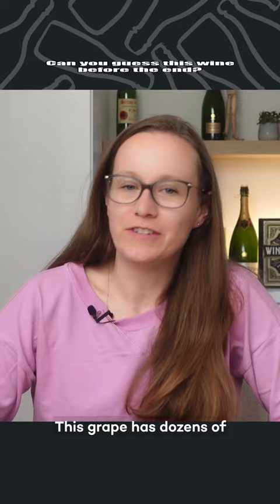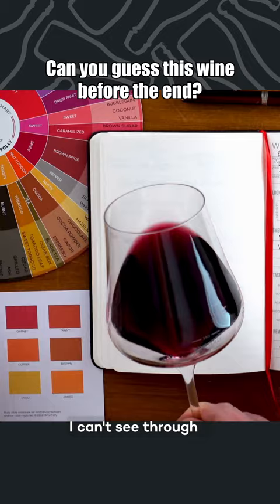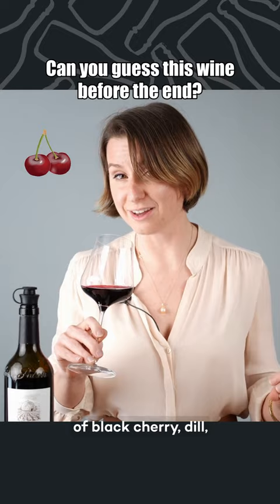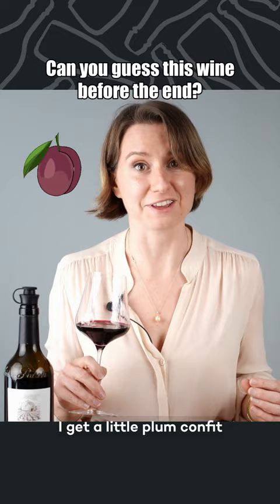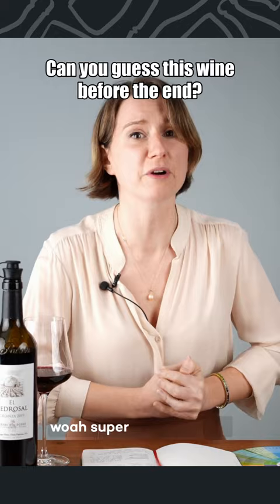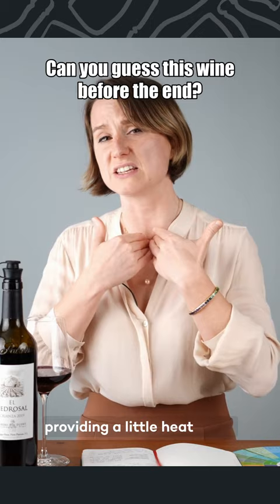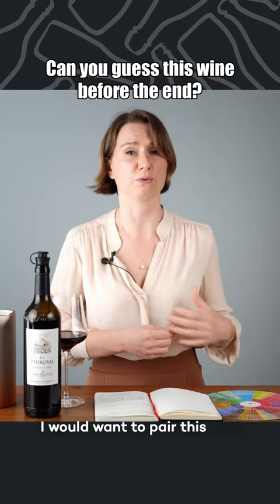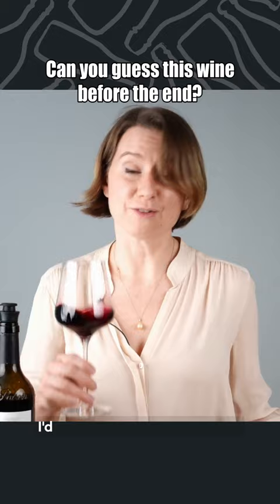Blind Tasting - Can You Guess It? (High Pressure)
Tempranillo from Ribera del Duero is a fantastic find for those looking for great quality and value.  Like this style of edit?